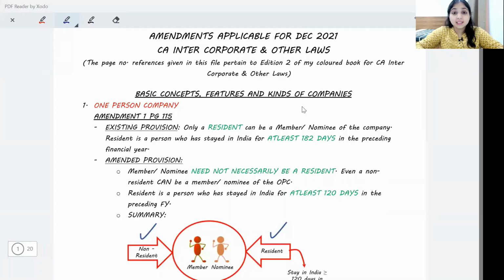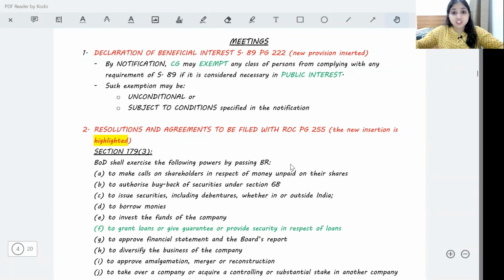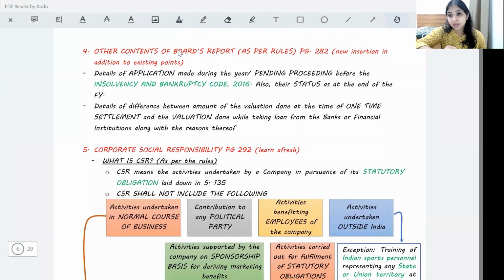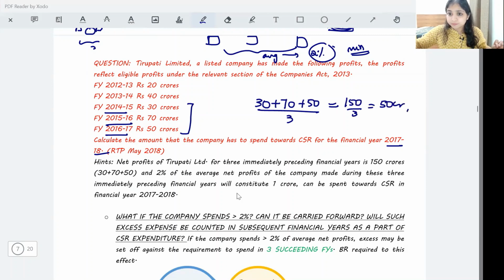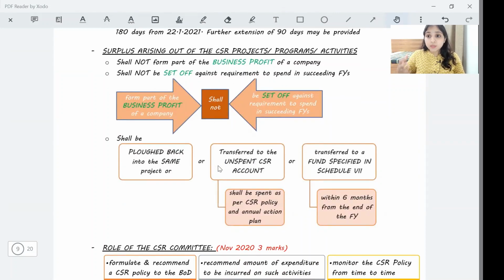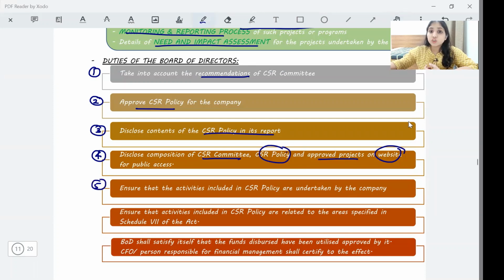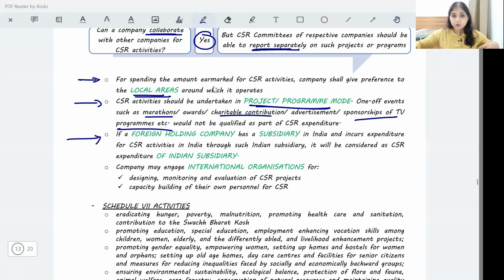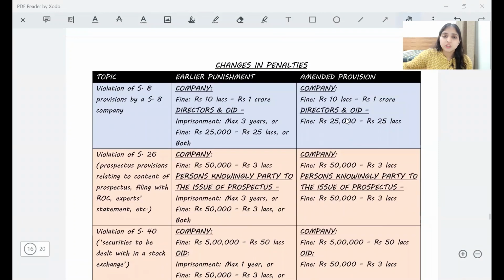CA Inter Dec 2021 - Corporate & Other Laws - Amendments (in English)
CA Inter December 2021 Corporate and Other Laws amendments (Entirely in english)